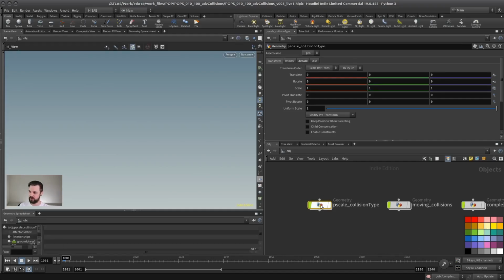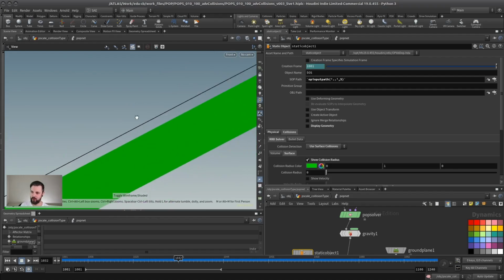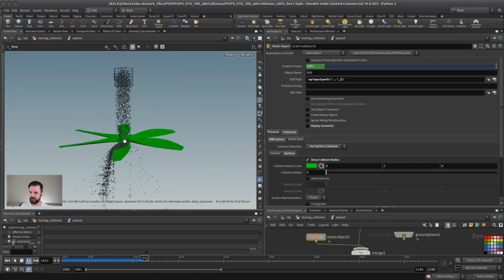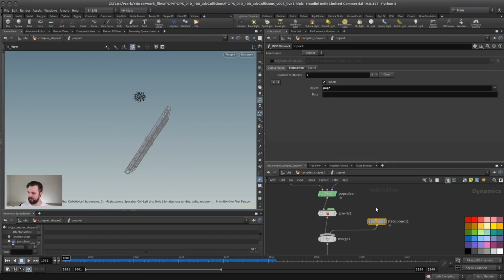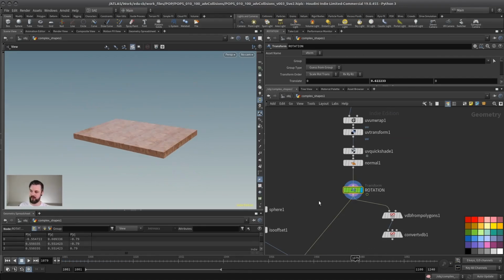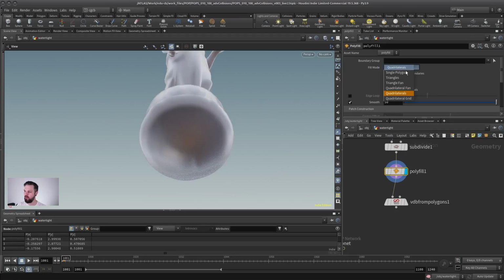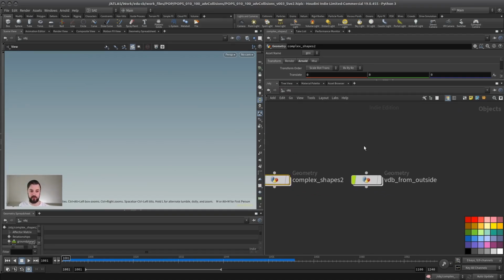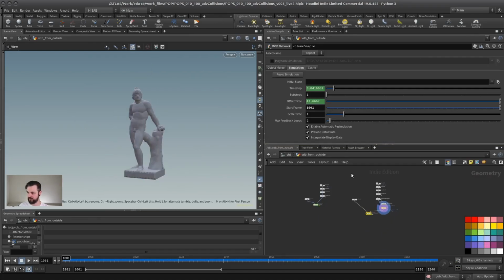3-09 Basics: Advanced Collisions